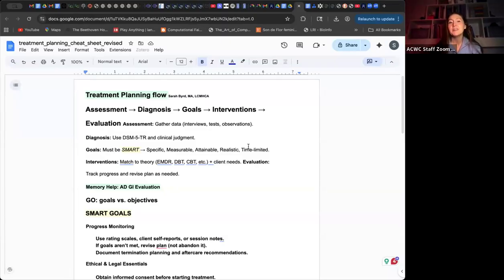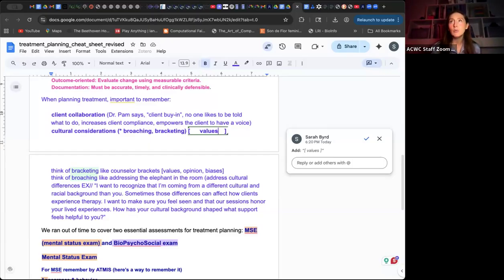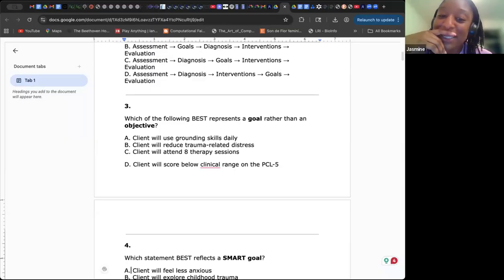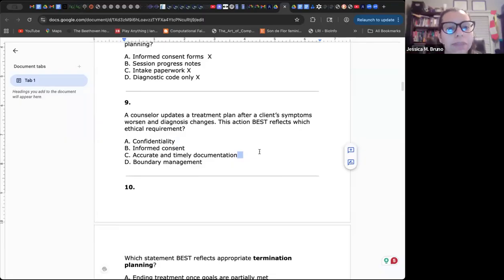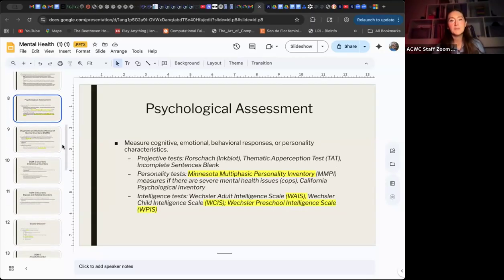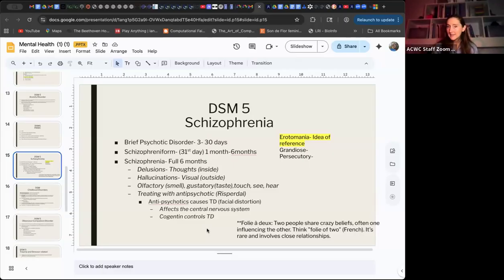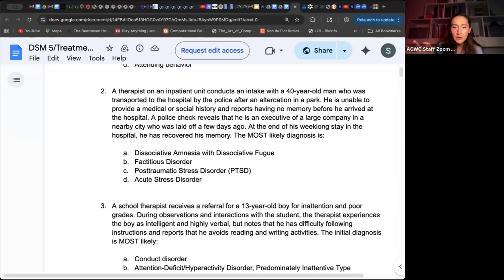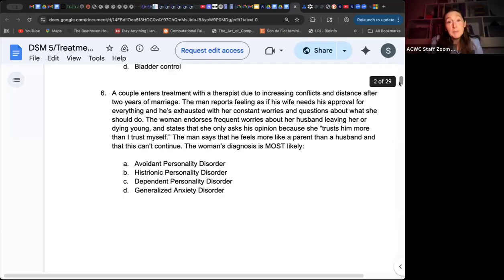2-1-26 SW Group, Treatment Planning, 6-8p EST, Coach Sarah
2-1-26 SW Group, Treatment Planning, 6-8p EST, Coach Sarah